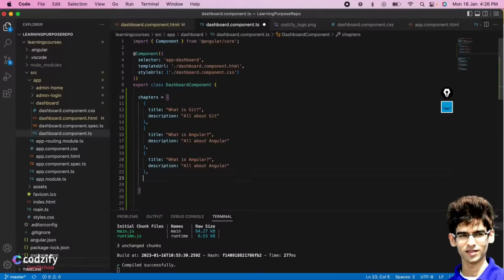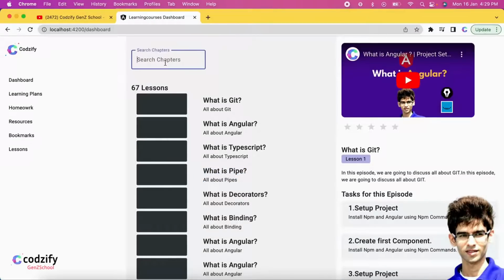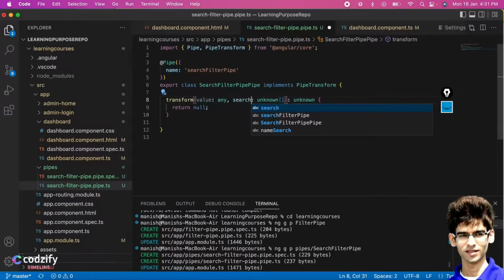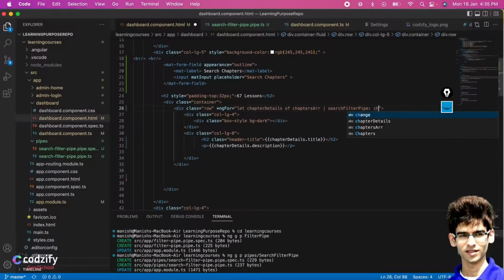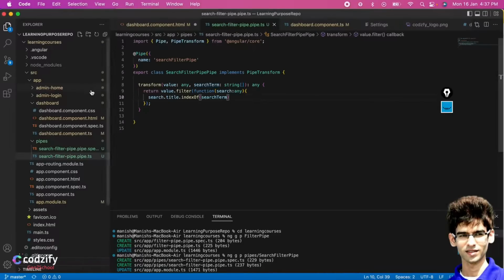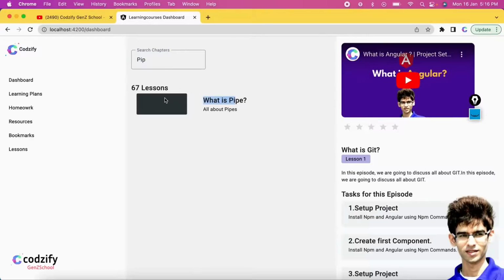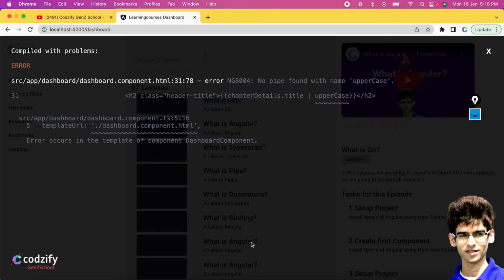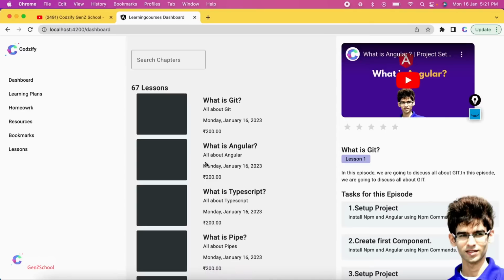6 - Custom Filter Pipe | Angular Tutorial for Beginners | Angular Full Course 🔥 🚀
🎓 Teaching 792+ Students on Udemy and Codzify – Now It's Your Turn!
Looking to build real-world apps with FlutterFlow? You're in the right place.

🚀 I’ve helped over 792 students learn how to create powerful mobile and web apps — using admin panels, Firebase integration, and backend logic.

🔥 Start Learning Today:
✅ Explore Courses on Codzify (Best Value – Bundles & Clone Apps)

Whether you're a developer, student, or solopreneur — these lessons are built to help you ship projects faster without burning out.

🧰 Tools YOU Should Explore:
🎙 Eleven Labs (AI Voice Generation):

💬 Zonka Feedback (AI Feedback Intelligence that transforms CX into insights and action)

🎓 Learn Worlds (The #1 AI-powered LMS built for course creators)

💬 Wati (Business Messaging Made Simple on Your Favourite App!)

🎬 This Episode:
6 - Custom Filter Pipe | Angular Tutorial for Beginners | Angular Full Course 🔥 🚀